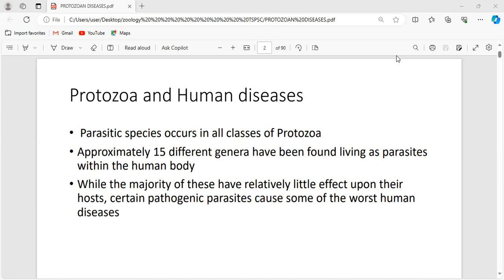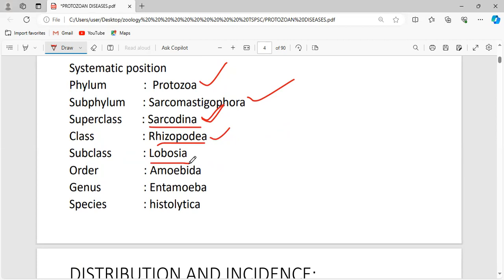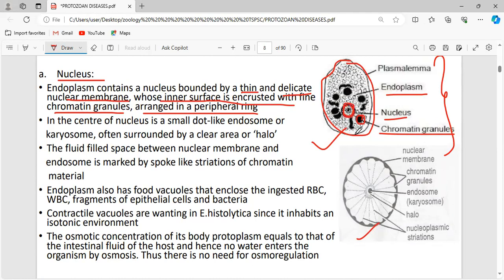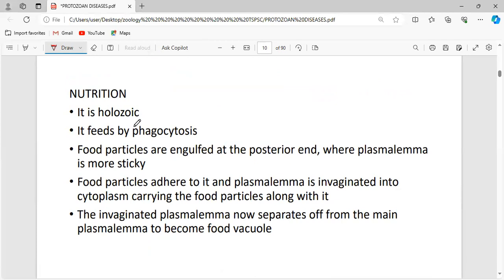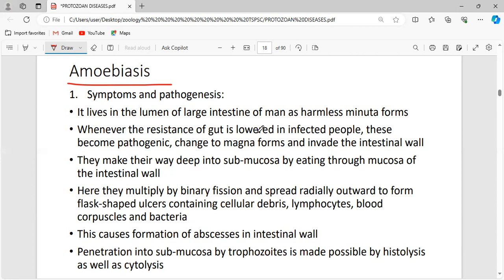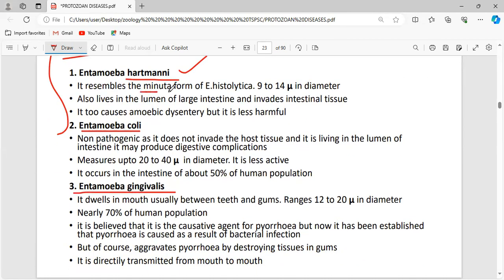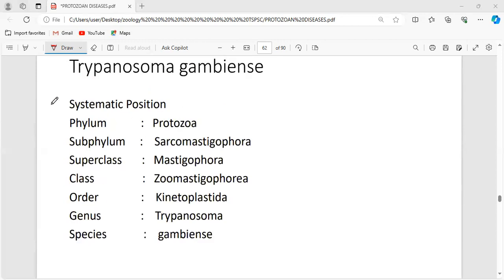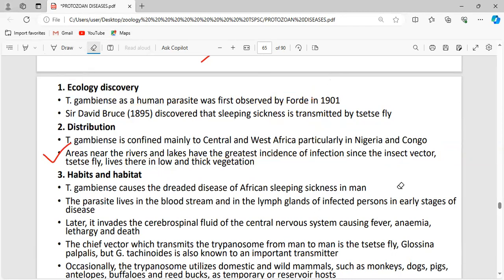2 -These Tiny Guys Pack a Punch! Understanding Protozoan Diseases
Welcome, aspiring Junior Lecturers (JL) and Degree Lecturers (DL) in Zoology!

This comprehensive playlist by Chandu Biology Classes is your one-stop shop to ace the TSPSC JL & DL Zoology exam and secure your dream teaching career. We understand the importance of affordability, so we've designed these in-depth video lectures to be accessible for everyone. Whether you prefer online or offline learning, Chandu Biology Classes provides high-quality coaching at a price that won't break the bank.

Cover the Entire TSPSC JL & DL Zoology Syllabus: Our meticulously planned video lectures meticulously cover every single topic outlined in the official TSPSC syllabus for both JL and DL Zoology exams. This ensures you're fully prepared for all potential questions.
Expert-Led Instruction: Our team comprises experienced and passionate educators with a proven track record of success in guiding students through competitive exams. Their clear explanations, engaging delivery style, and in-depth knowledge will make grasping complex concepts a breeze.
Master Core Biological Concepts: We delve deep into the fundamentals of Zoology, building a strong foundation that empowers you to tackle advanced topics with confidence. This approach ensures you not only excel in the exam but also develop a thorough understanding of the subject matter.
Sharpen Your Problem-Solving Skills: Go beyond rote learning with our focus on developing critical thinking and problem-solving abilities. We equip you with the techniques needed to analyze complex questions and arrive at the correct answers.
Tackle Tricky Exam Questions: We understand that exam questions can be challenging. Our instructors will equip you with strategies to decipher even the most convoluted questions and provide you with step-by-step solution methods.
Effective Time Management Hacks: Cracking competitive exams is all about time management. We'll share valuable tips and tricks on optimizing your study time and maximizing your learning efficiency.
Benefits of Learning with Chandu Biology Classes:

Affordable Learning: We believe quality education shouldn't come at a premium. Our online and offline coaching options are designed to be accessible to all students.
Flexibility and Convenience: Learn at your own pace, place, and time. Our online video lectures allow you to revisit topics as needed and tailor your study schedule to your convenience.
Proven Results: We have a proven track record of helping students achieve success in the TSPSC JL & DL Zoology exams.
Beyond the Videos:

Downloadable Study Materials: Supplement your learning with downloadable study materials like notes, diagrams, and practice questions. These resources will solidify your understanding and provide additional practice for the exam.
Discussion Forum : Engage with fellow students and educators in our online discussion forum . Ask questions, clarify doubts, and share your learning journey with a supportive community.

➤ About Chandu Biology Academy:
We have 7+ Years Experience mentoring Students in CSIR NET Life Science,GATE Life Science, TSPSC-JL, helped out 1200+ Students to secure Top Ranking and Get placed at Top University & Global companies. Mentored By Top Industry Experts,Chandra Shekhar Sir and His Team- Top Ranker CSIR NET JRF AIR 02, GATE BT AIR 09, ICMR JRF AIR 19.
👉 Have Strong Educational presence across the India- Ranked Top 10th

Keeping in mind the needs and strengths of each and every student we include;
✔️ Right mix of classes, problem-solving and doubt clearing sessions.
✔️ Comprehensive and thoroughly revised study materials.
✔️ Unit-wise and mock tests on the latest pattern.
✔️ Structured and success-oriented programme.

👉 Have Any Queries? Ask Us.

Best classes for Dl botany
Best classes for DL zoology